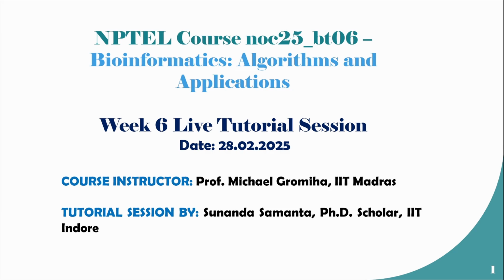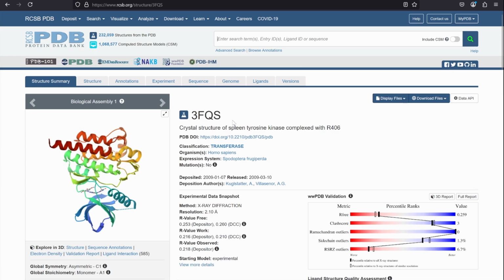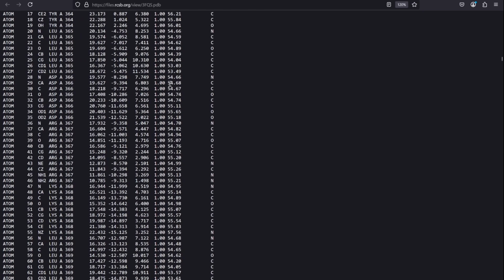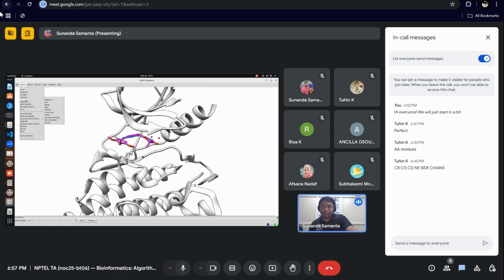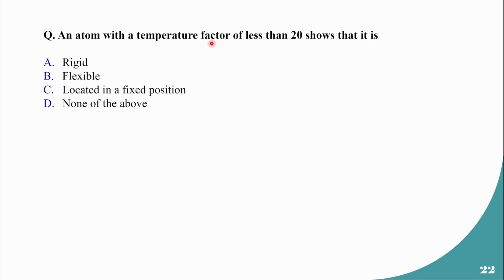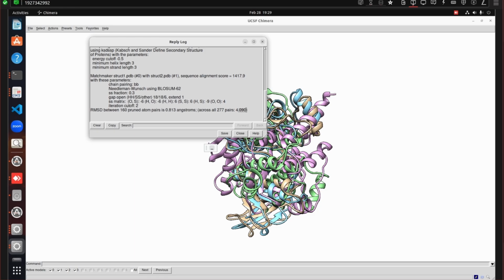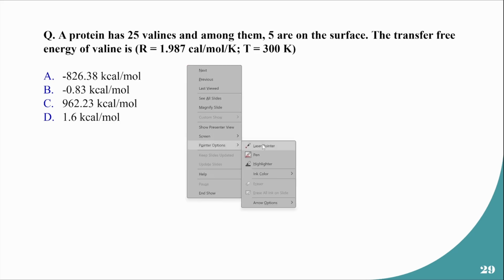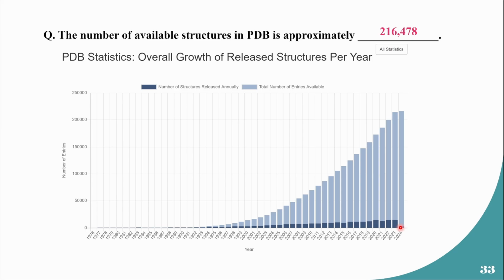Week 6 NPTEL TA Session 2025 - Bioinformatics: Algorithms and Applications